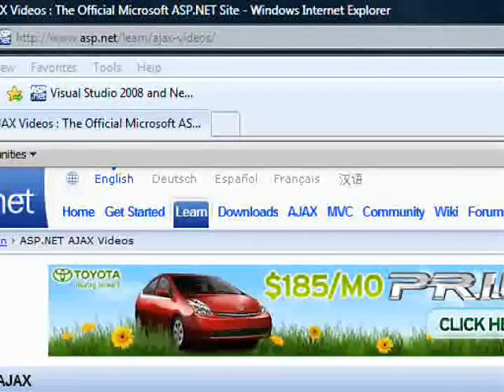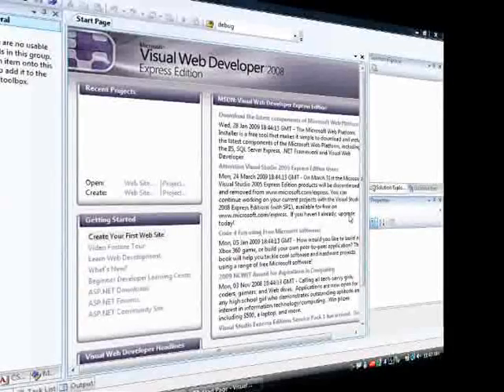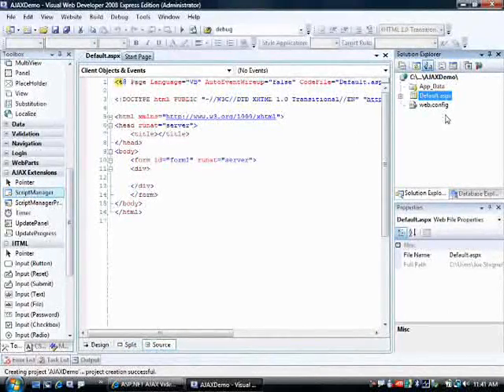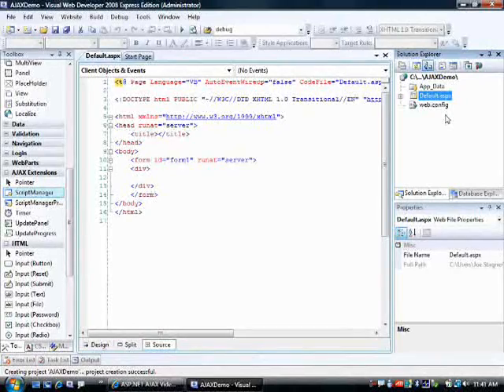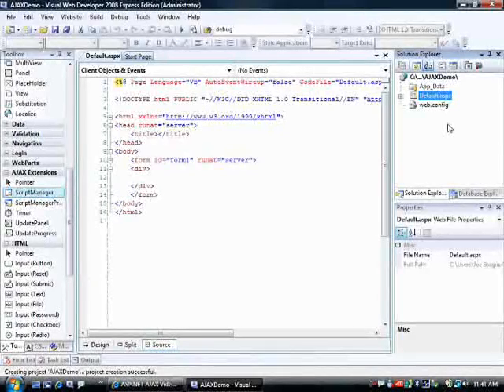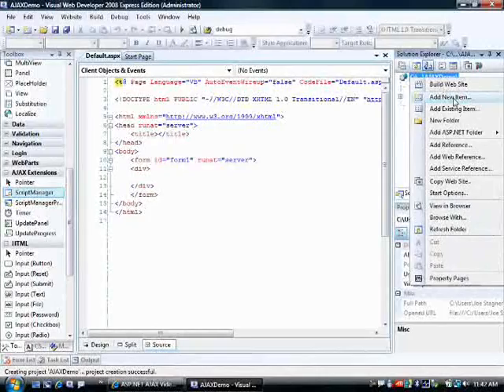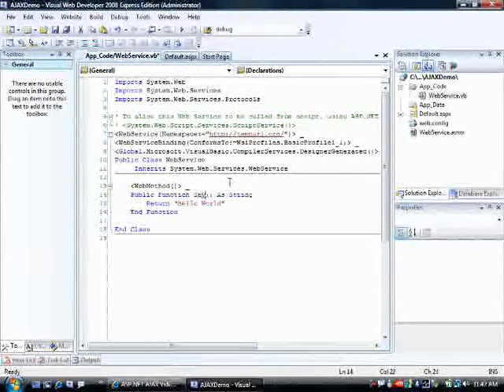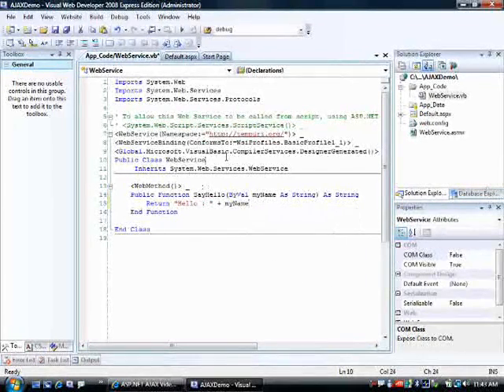AJAX Style Services with Microsoft Visual Web Developer 2008